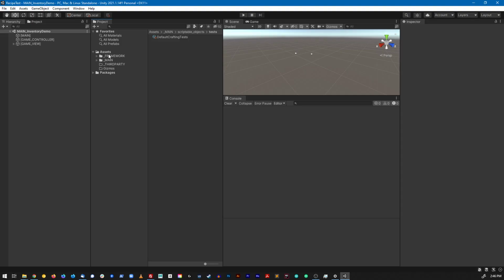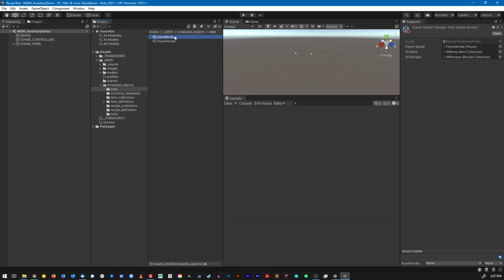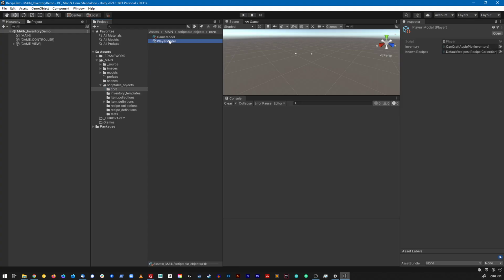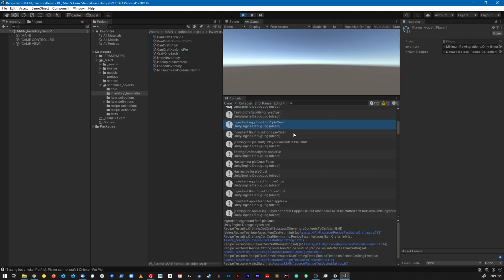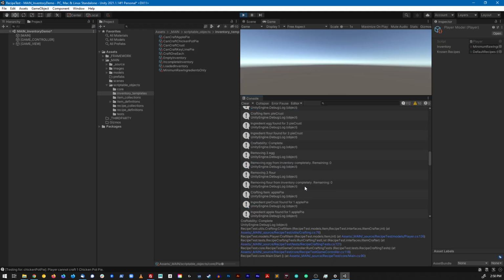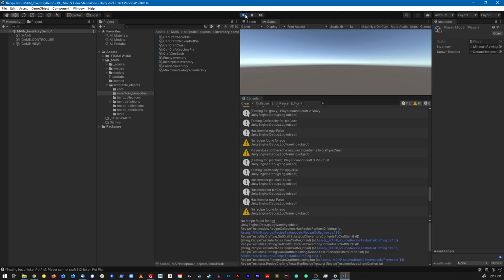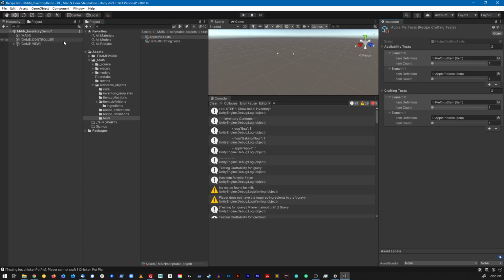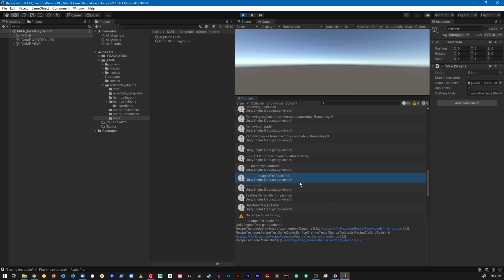RecipeTest Demo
Showing how I use ScriptableObjects to create different configurations and testing scenarios in this RecipeTest Exercise.